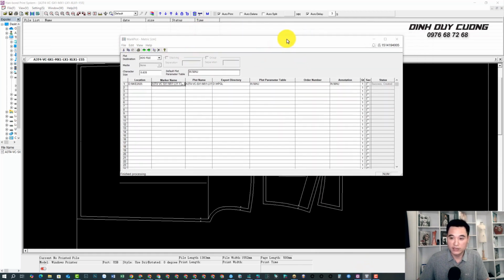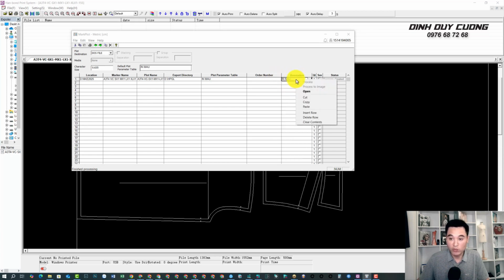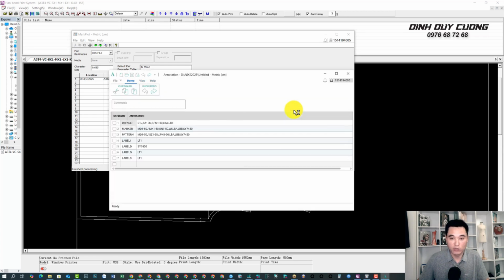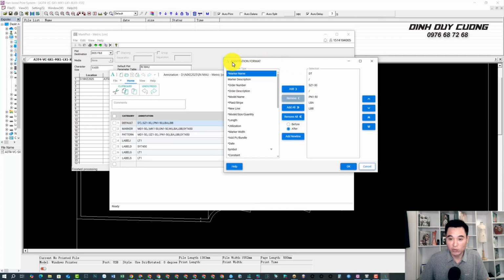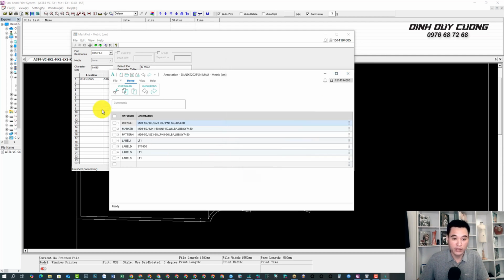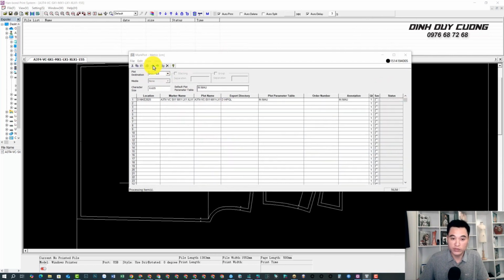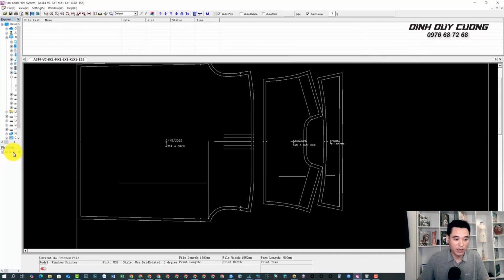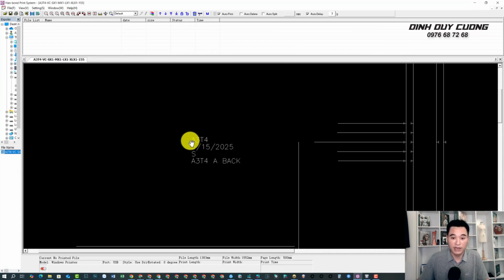Add or Remove Annotation Information in Gerber AccuMark Marker | Annotation Settings Guide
Learn how to add or remove annotation information on pattern pieces when printing markers in Gerber AccuMark using the Annotation settings table. This tutorial explains how to customize displayed information, improve marker readability, and create professional production outputs. Ideal for marker planners, pattern makers, and garment CAD users working with Gerber AccuMark.